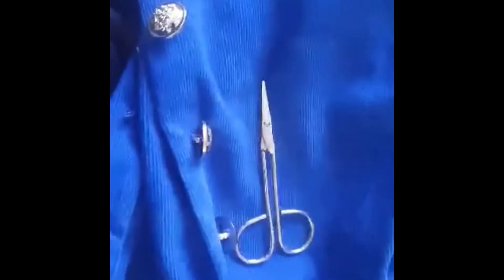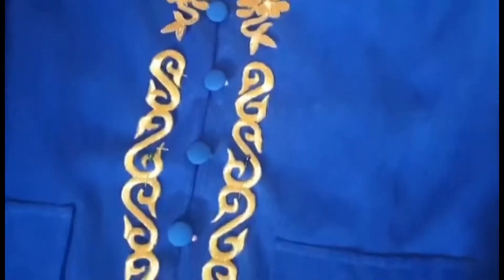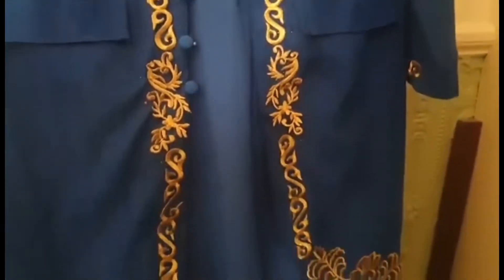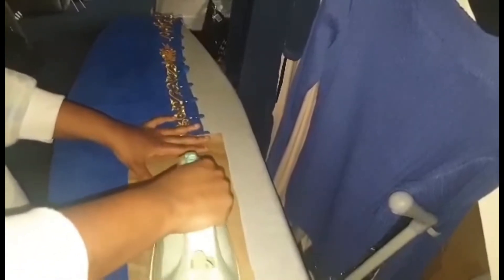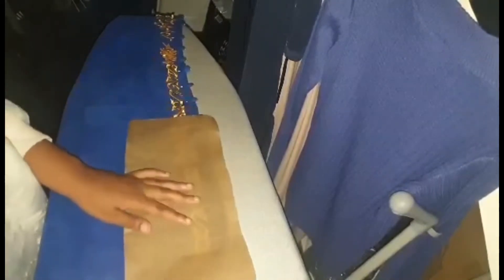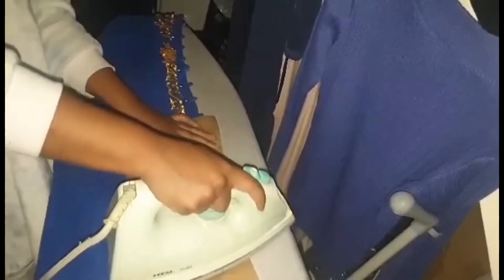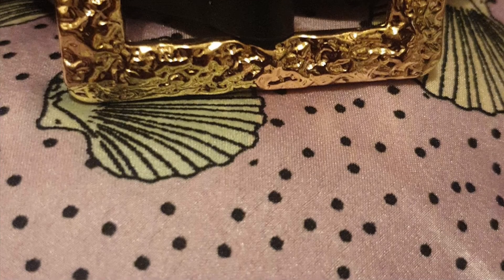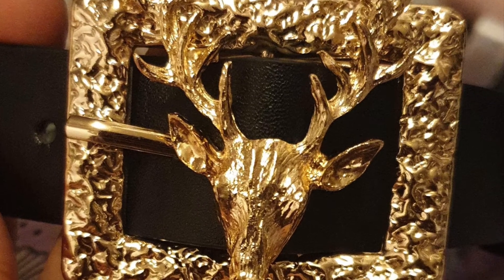| Crafting Series | Make a Shadow and Bone Kefta With Me! | MCM Comic Con 2022 |